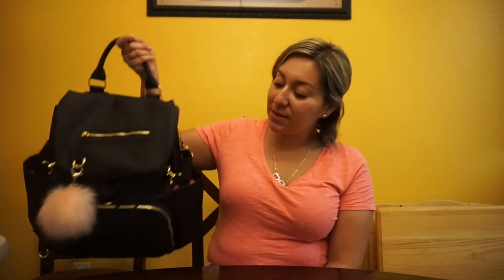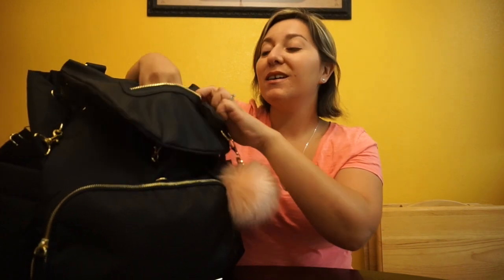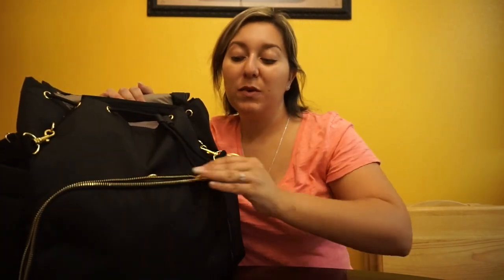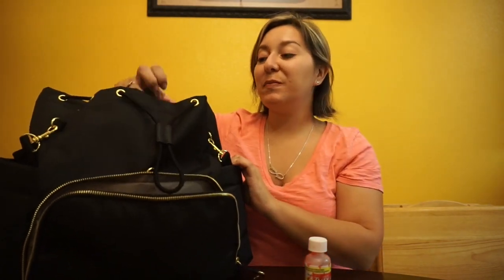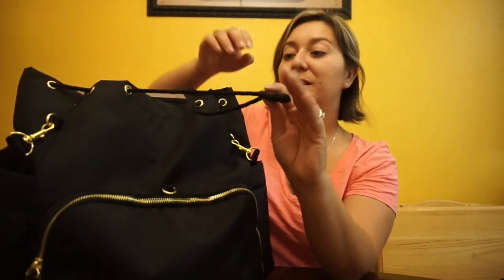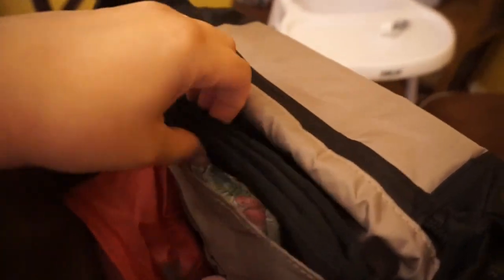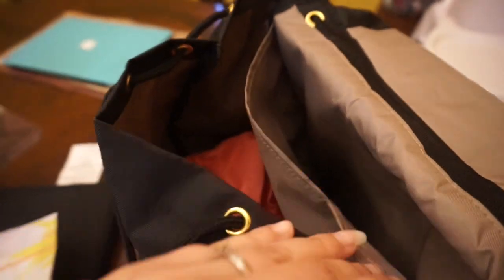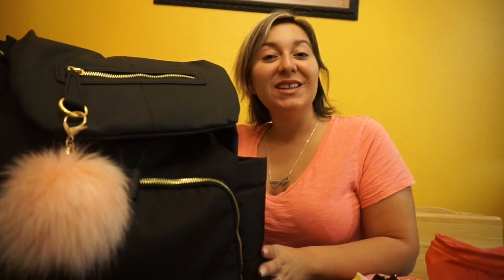Whats in my diaper bag! SkipHop Chelsea backpack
Whats in my Skip Hop Chelsea diaper bag!?
Hope you guys enjoy this video. Please let me know if you would like a link to anything mentioned.